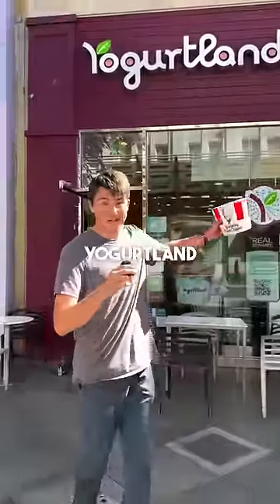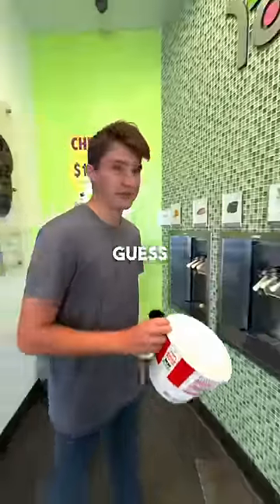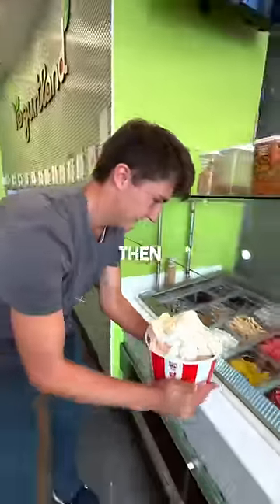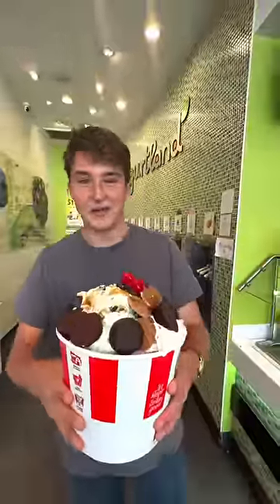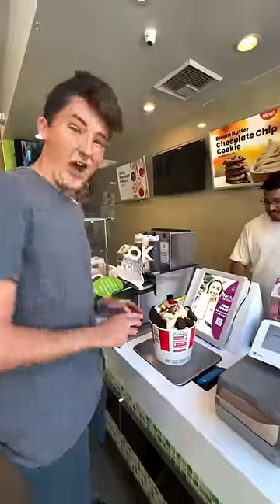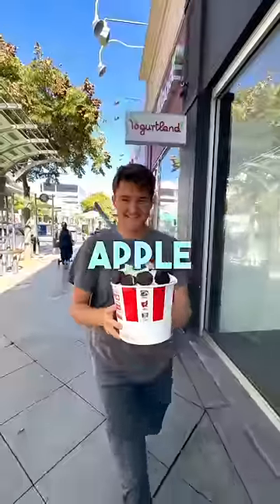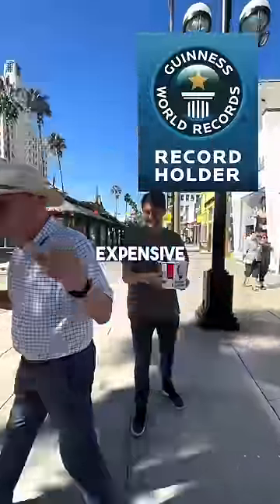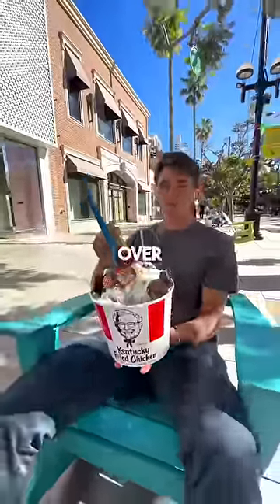Making the most EXPENSIVE bowl of FROYO!! 😳